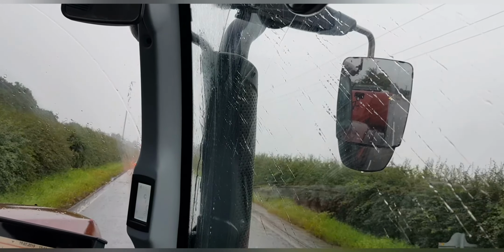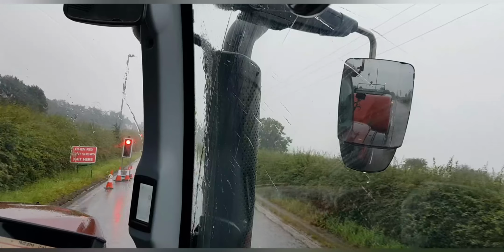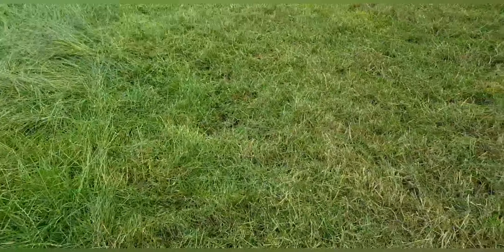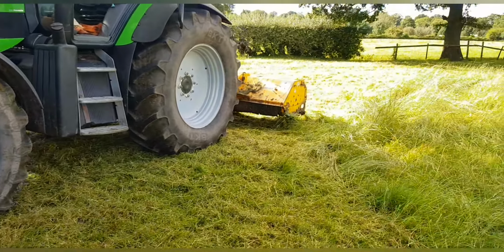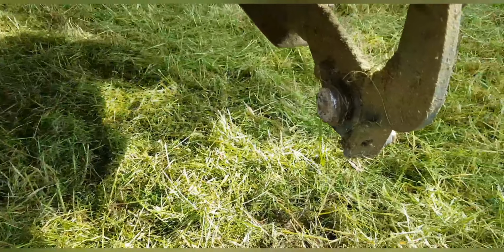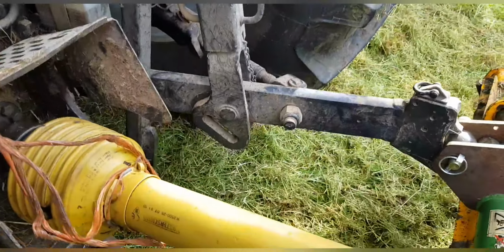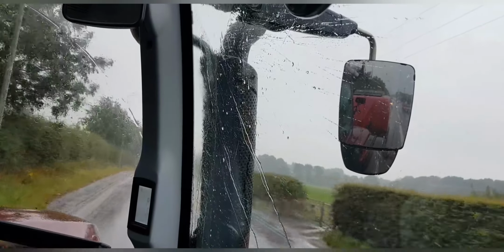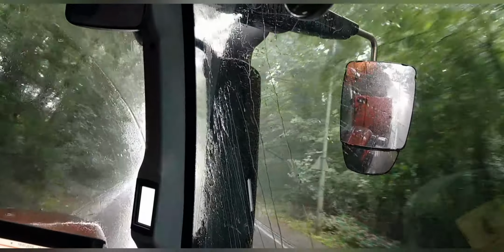WET BALER BROCKEN TOPPER AND A TOUCH OF SLURRY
A couple of highs lows an mehs. A day on my topper doesn't go well. An intro to a new customer who's baler gets a little wet and we finish on umbilical work but I'm not on the pump